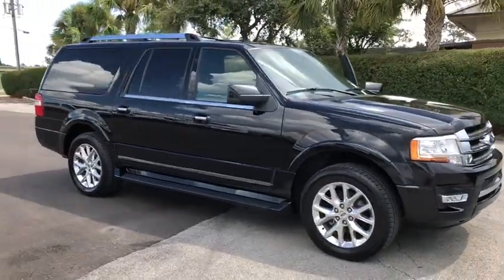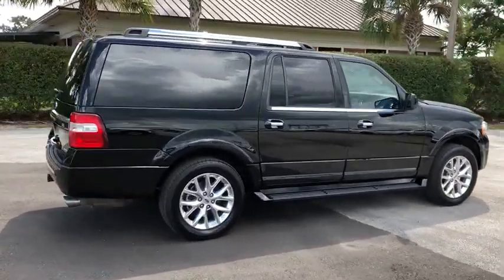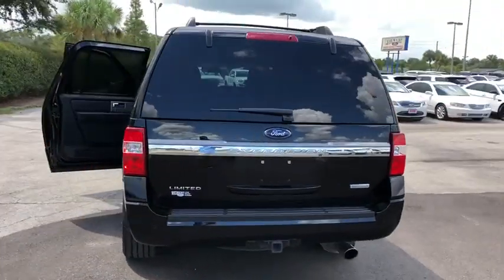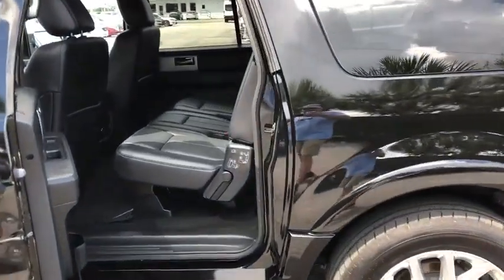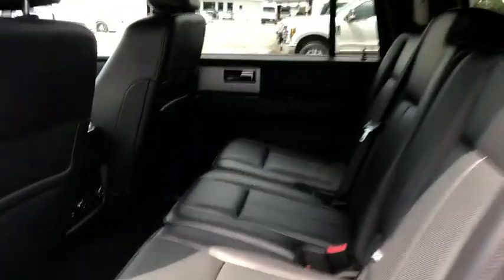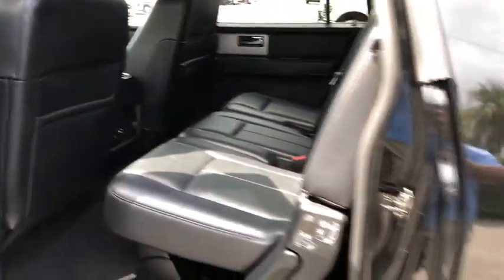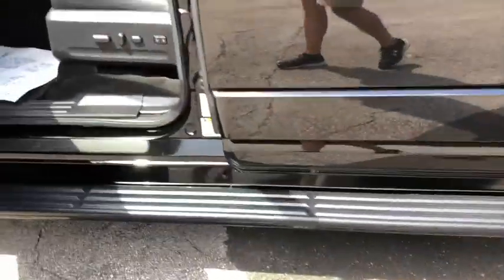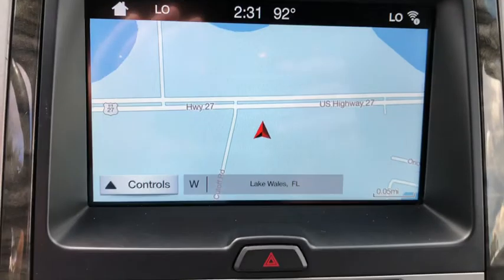2017 Ford Expedition EL Lakeland, Lake Wales, Winter Haven, Kissimmee, Sebring, FL 74168866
Shadow Black U 2017 Ford Expedition EL available in Lakeland, Florida at Weikert Ford. Servicing the Lake Wales, Winter Haven, Kissimmee, Sebring, FL area.

Weikert Ford
21399 US-27